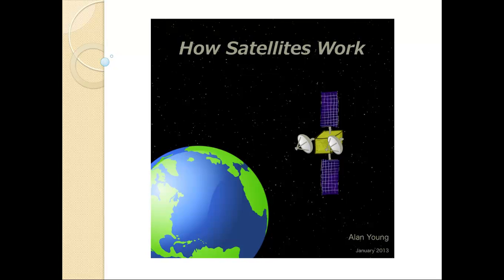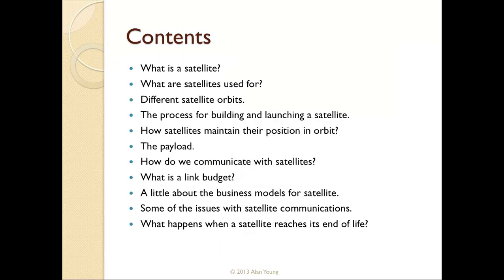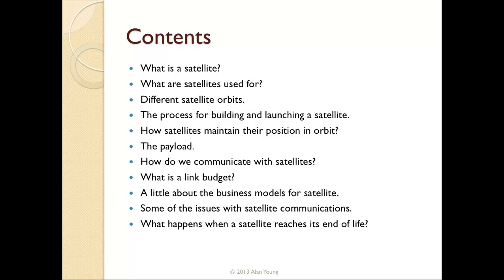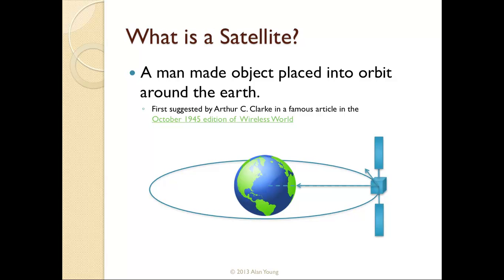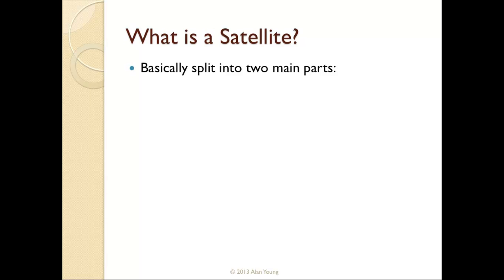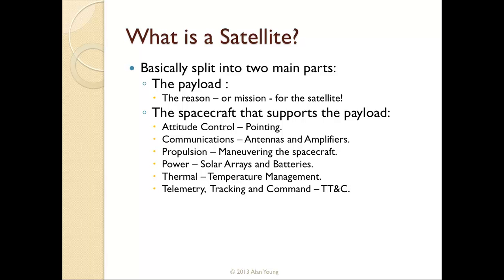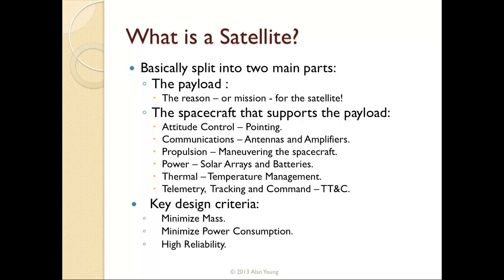How do satellites work?: Preview